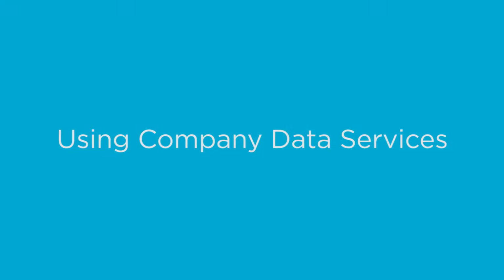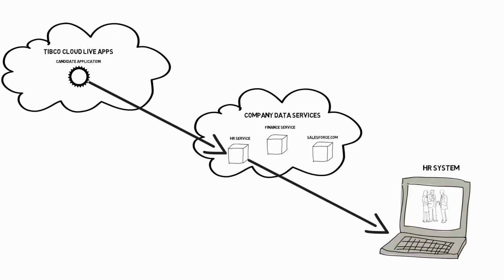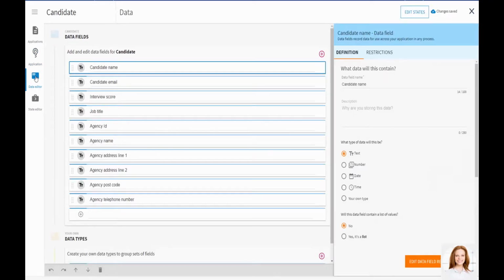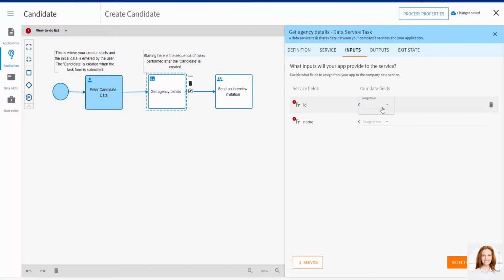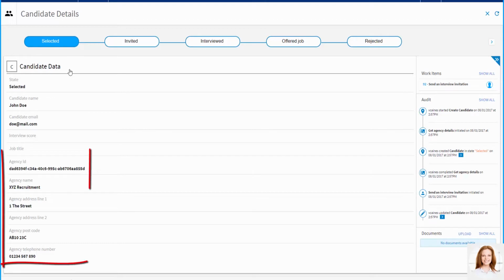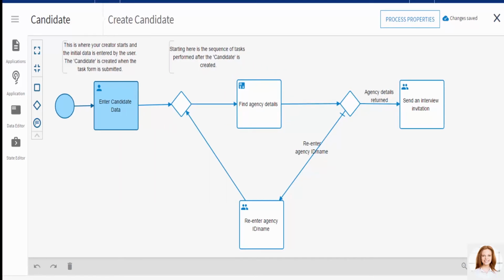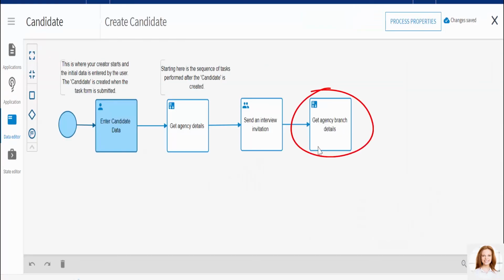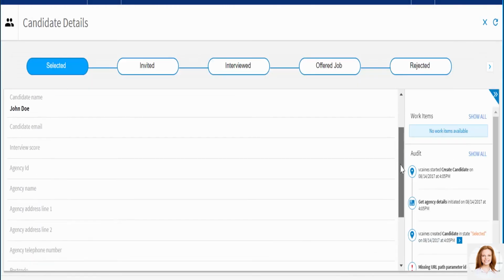Connect Your Application to Your Company Data Services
This video demonstrates how to connect an application to pass data to and from external systems.